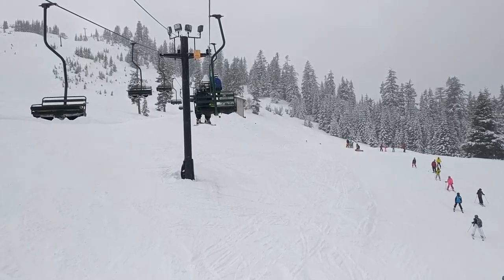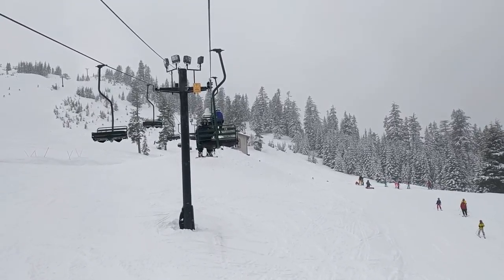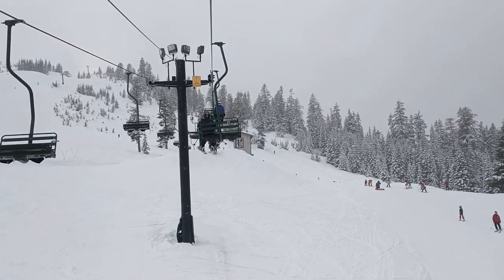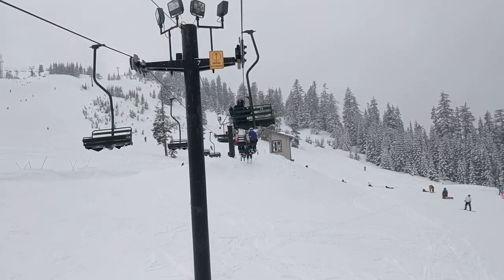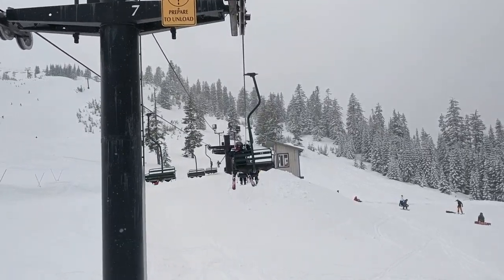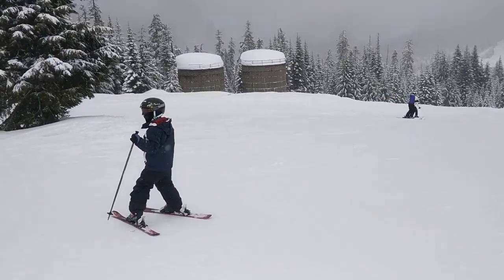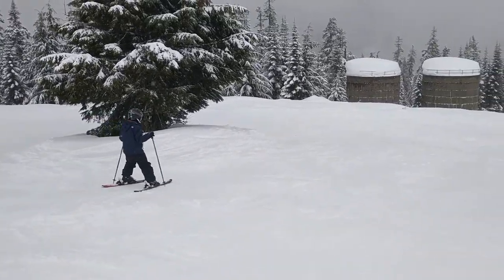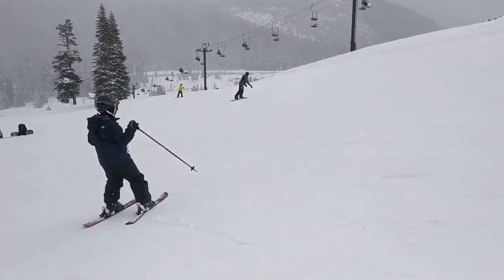San getting off the ski lift for the first time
8 Yrs